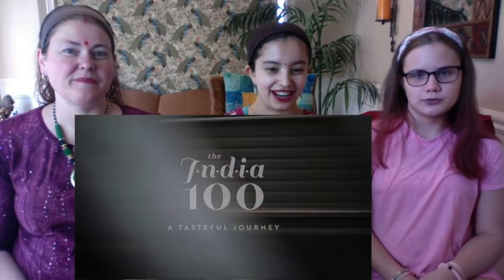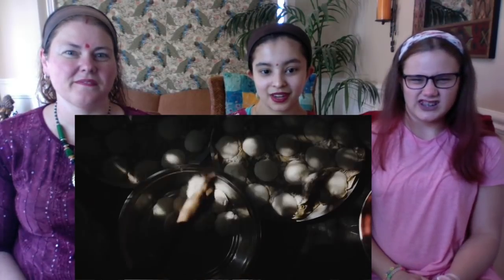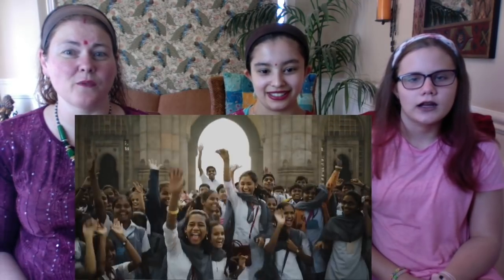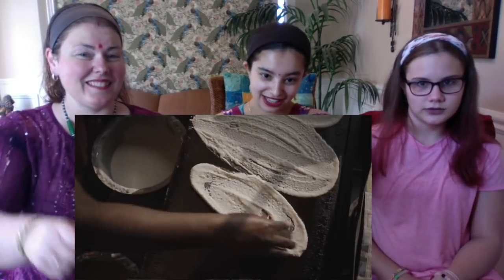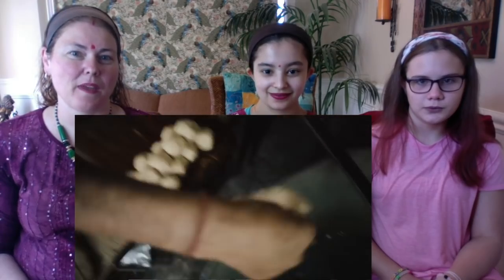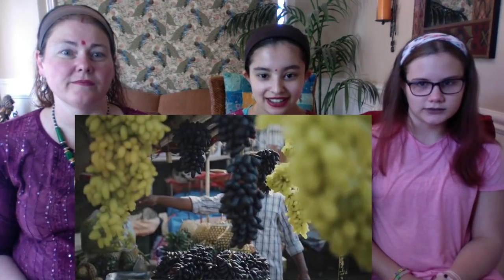A Tasteful Journey | The India 100 | AMERICANS REACTION